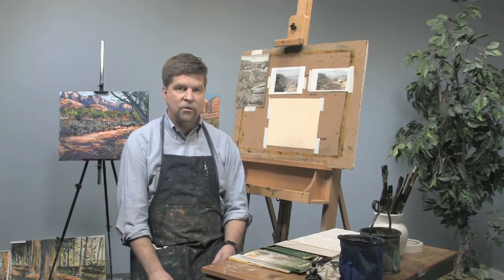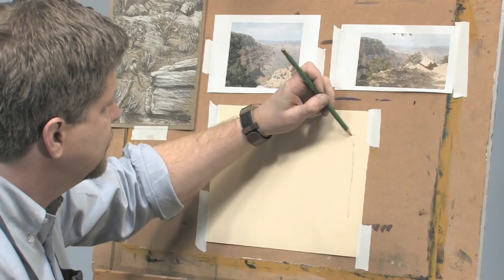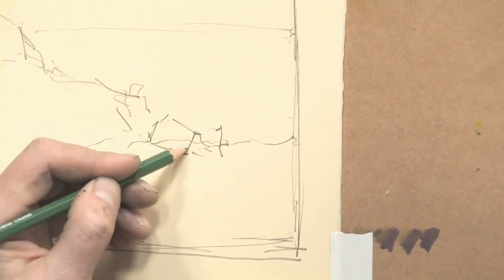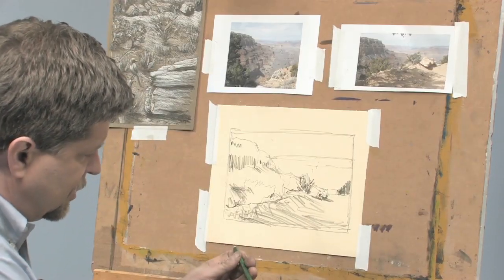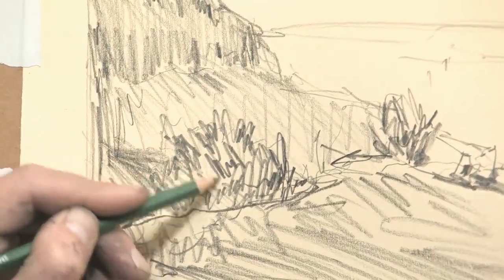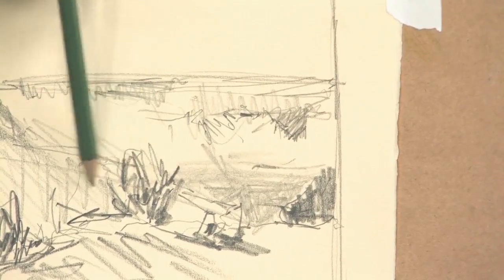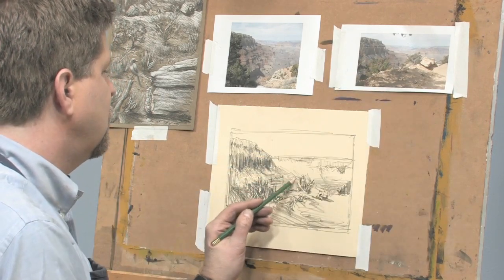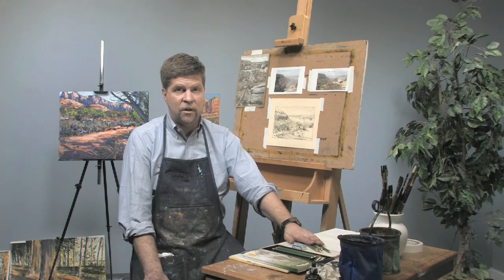How to Draw a Landscape Study With Graphite Pencils With Sean Dye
If you are looking for new ways to bring life to your sketches, then watch this exciting free art lesson with professional artist Sean Dye! In this video, Sean will demonstrate how to draw a landscape scene using graphite pencils. This art project is full of tips and techniques for artists of all skill levels!